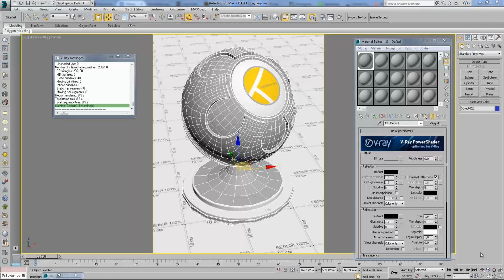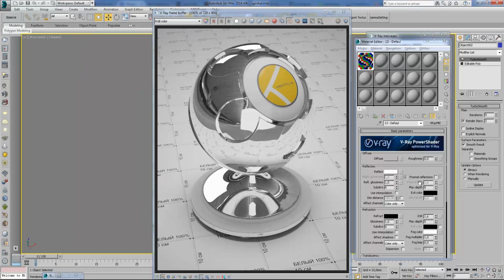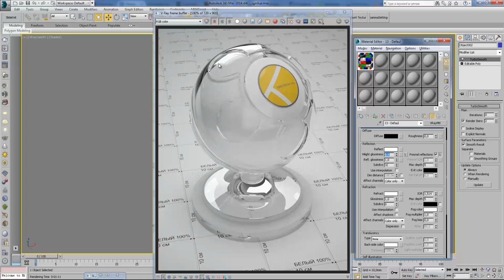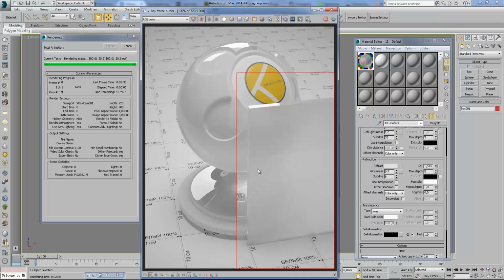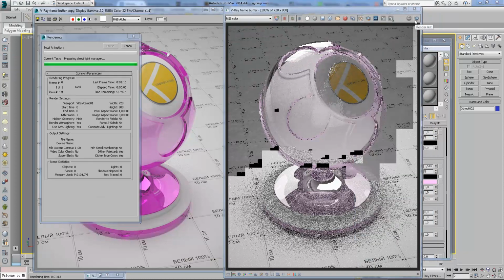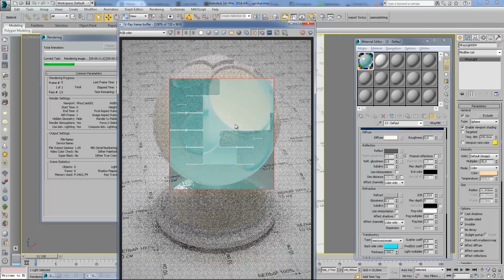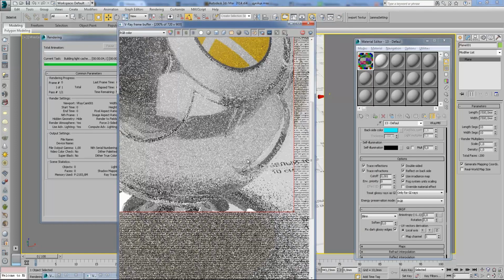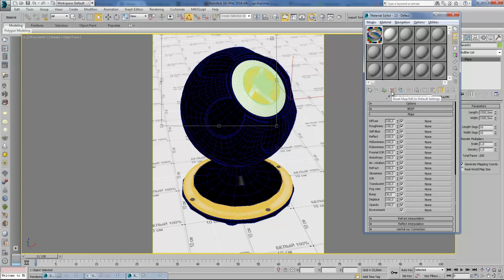3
Udemy - Advanced interior 3d visualisation in 3ds max and V-ray